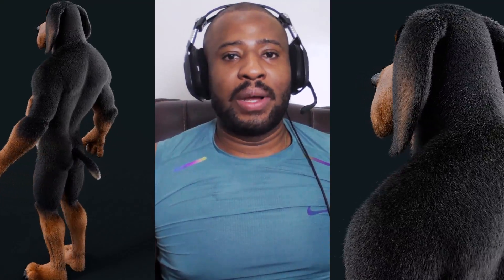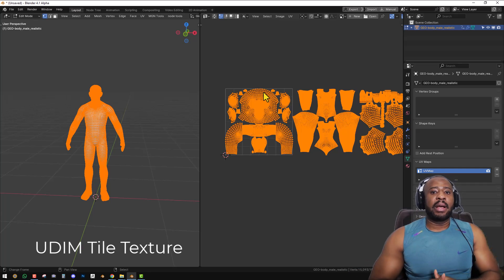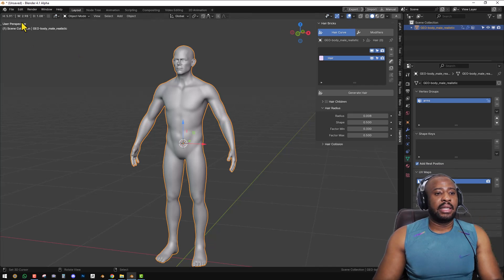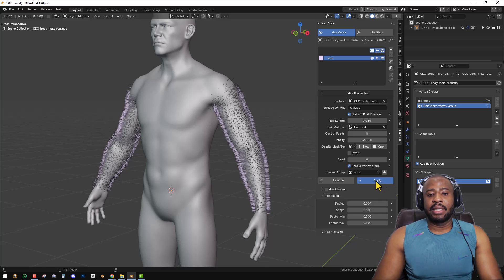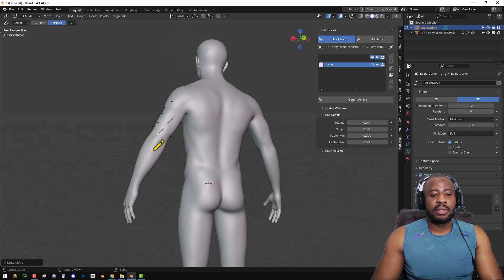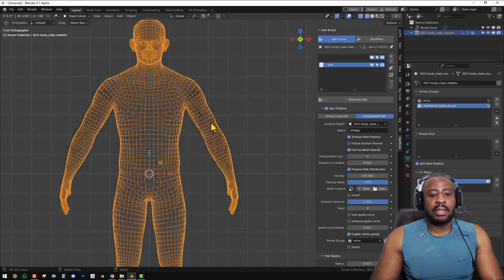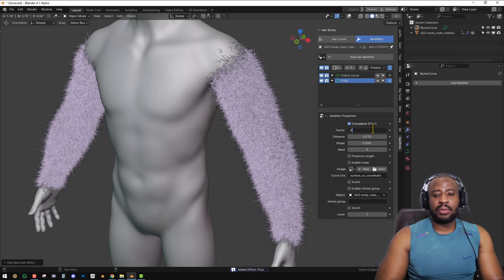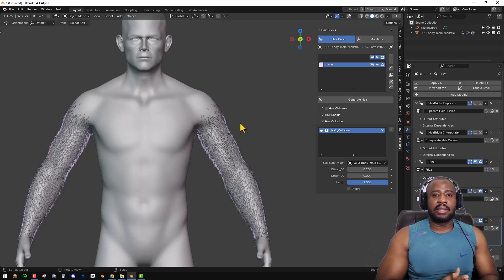I Discorved a Fast way to Create FUR in Blender 4.1